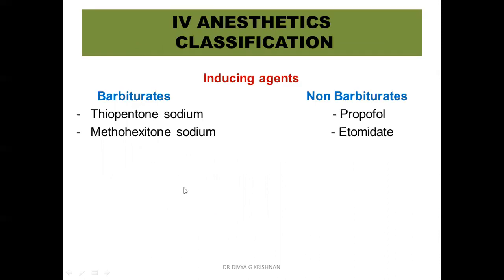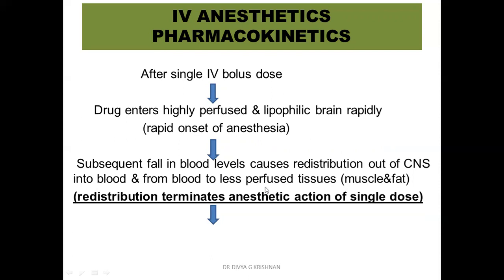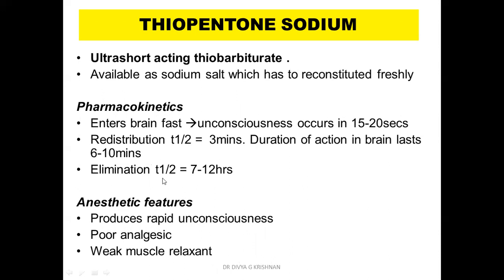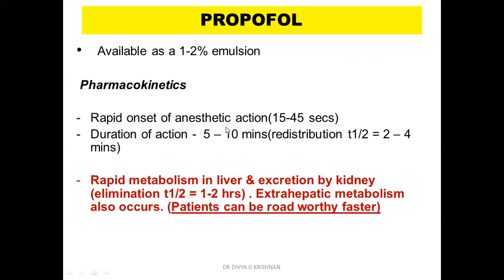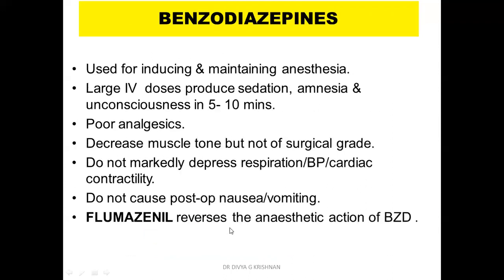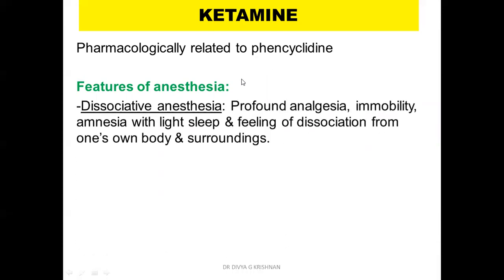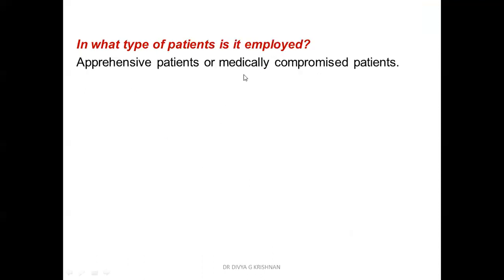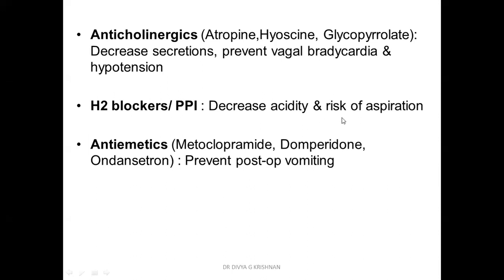GENERAL ANESTHETICS PART 2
IV ANESTHETICS
CONSCIOUS SEDATION
PREANESTHETIC MEDICATION